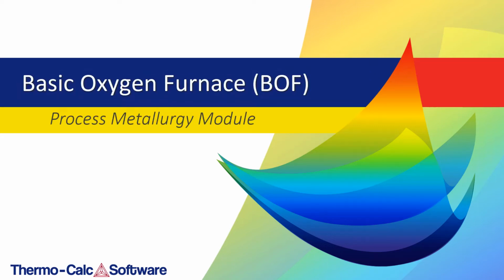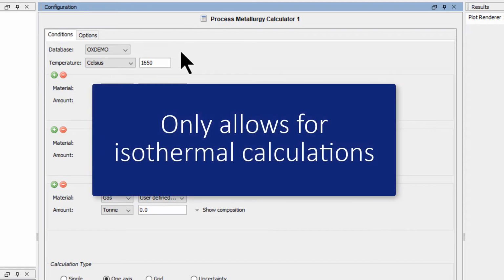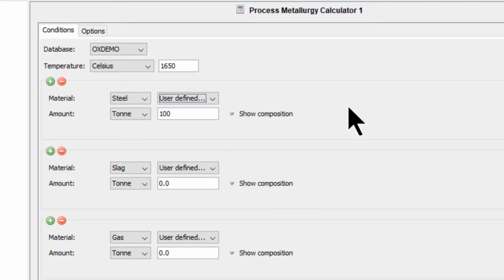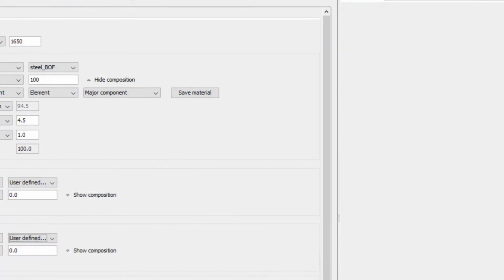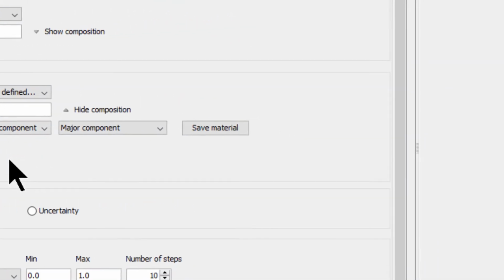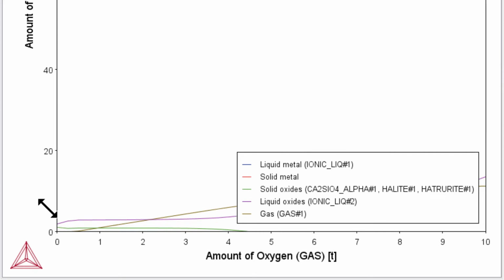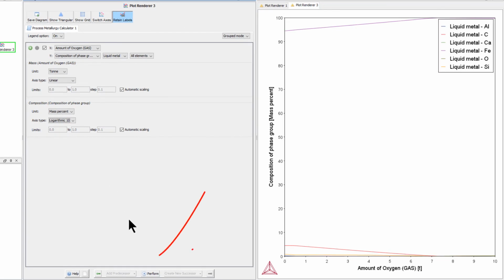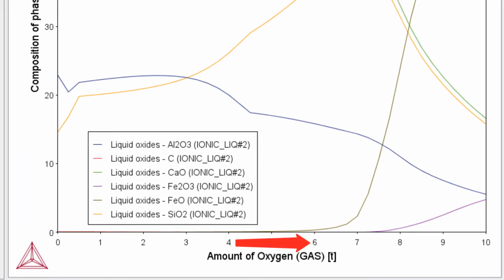OUTDATED - Example PMET_01 - Basic Oxygen Furnace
OUTDATED - A new version of this video is available using a more recent version of Thermo-Calc

This video shows you how to use the Process Metallurgy Module for Steel and Slag by walking you through an example representing a simplified steel-making process in a Basic Oxygen Furnace (BOF).

The Process Metallurgy Module was introduced in Thermo-Calc 2019b and is a calculator that makes it easy to set up calculations for steel and slag.

The example uses a DEMO database, so all users can run the example.

~~TIMESTAMPS~~
0:00 Intro
00:57 How to set up the BOF simulation with the Process Metallurgy Module
7:38 Results of the BOF simulation explained
9:00 How to make additional plots to further investigate the BOF reactions